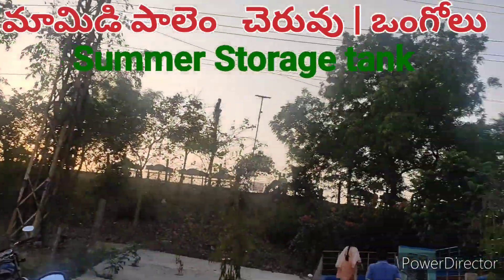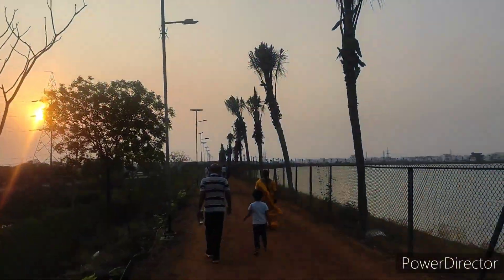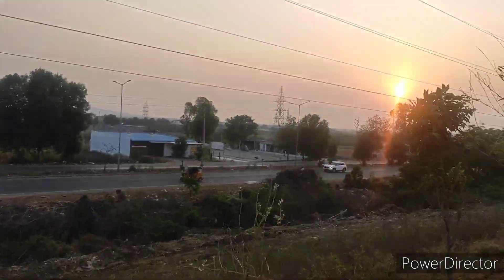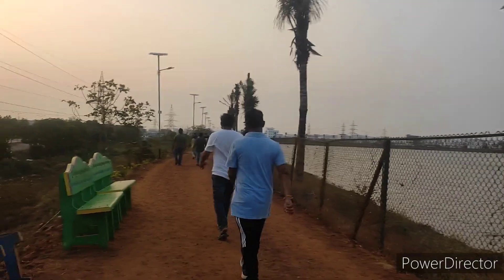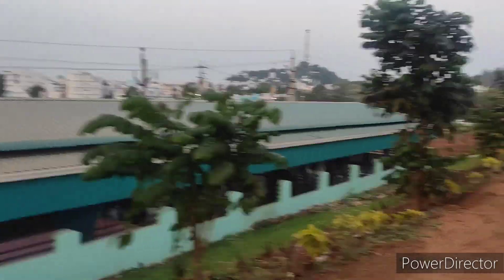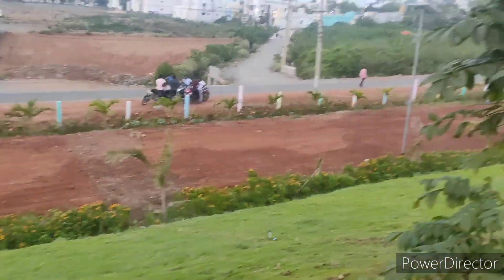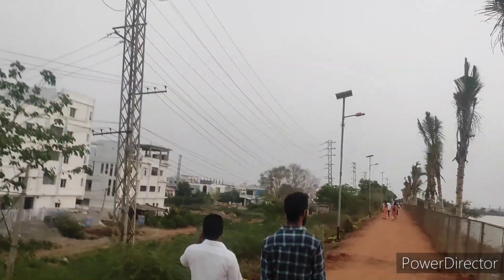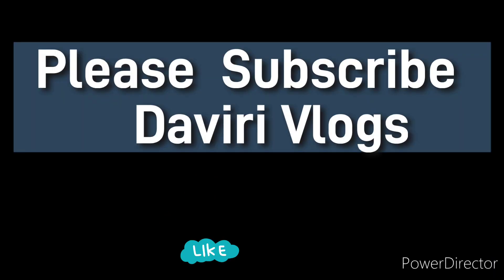ఒంగోలు | మామిడి పాలెం పెద్ద చెరువు | Summer Storage Tank